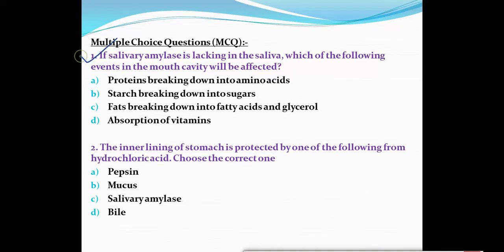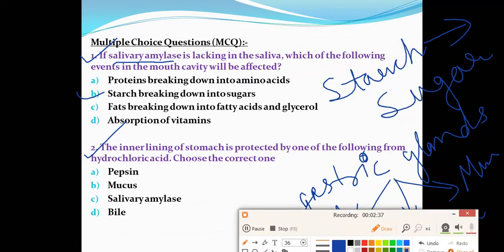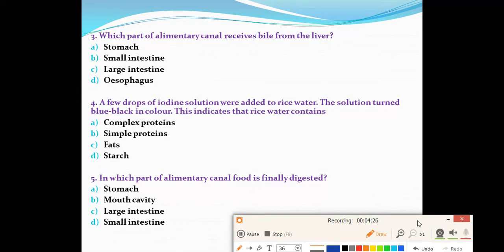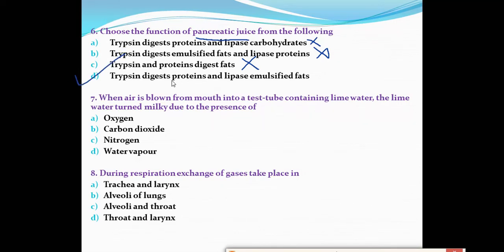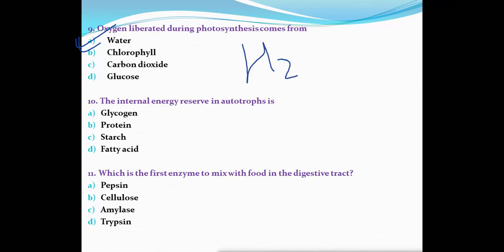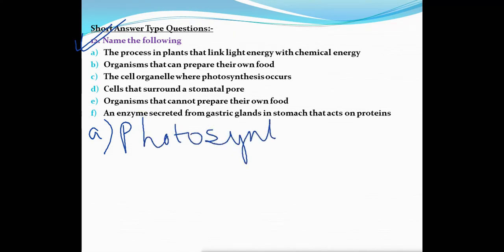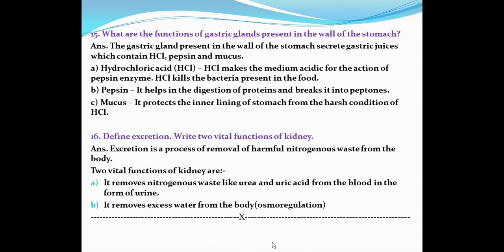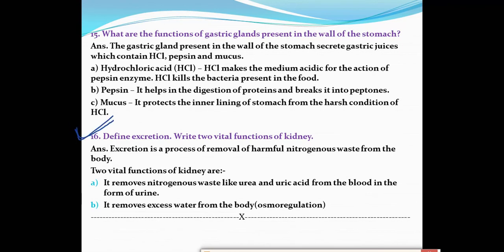Life Processes| Important Questions| NCERT Exampler| Class-10| Explanation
In this tutorial I have explained some of the important questions of Life Processes which will help you out in half yearly exam.